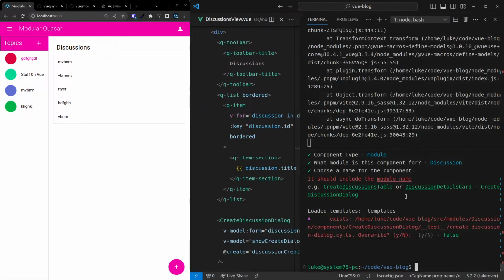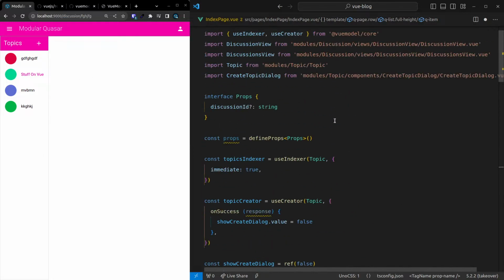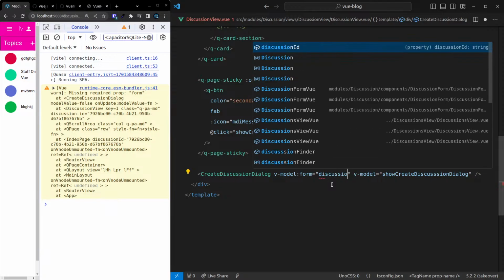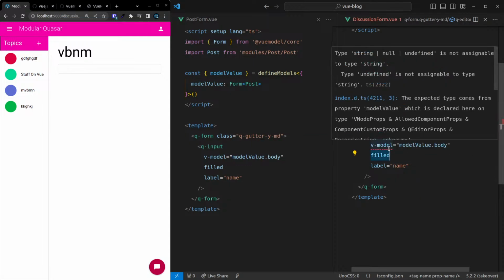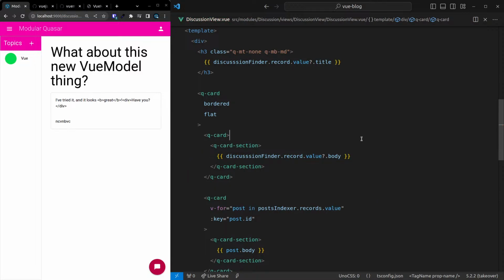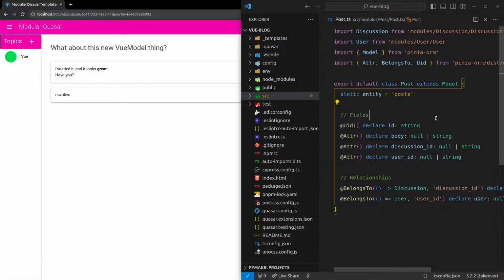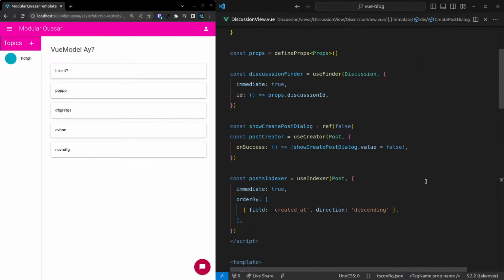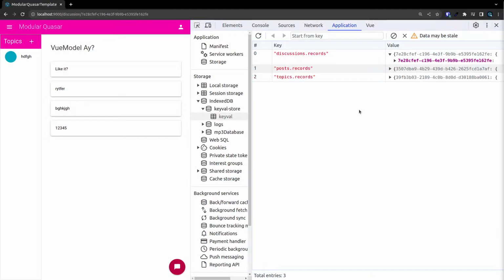VueModel - First Ever Project Built With VueModel (Blog Post) - 2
VueModel makes working with a backend bliss when you're using Vue!!!
Let's keep building this app :)